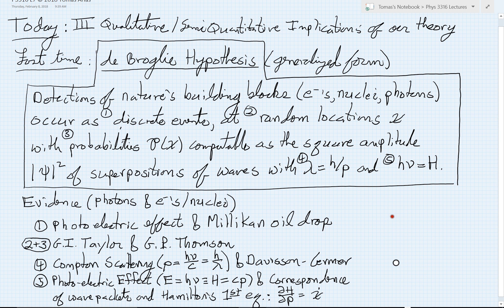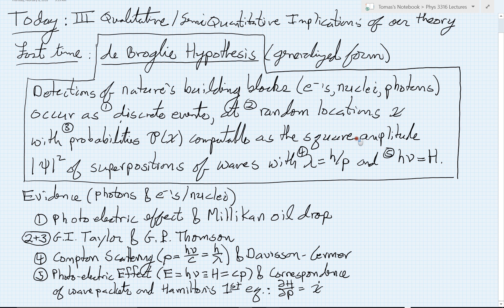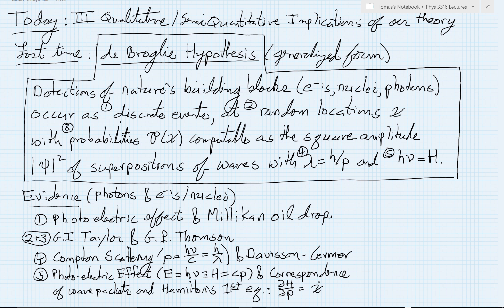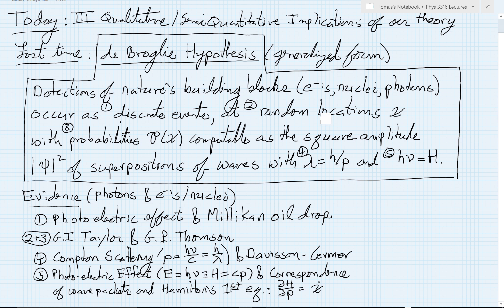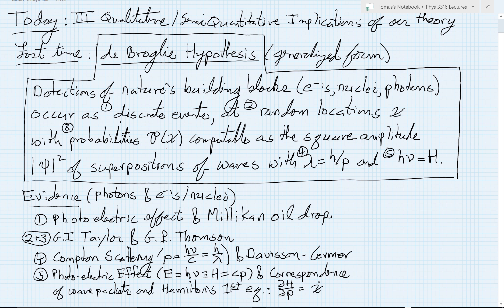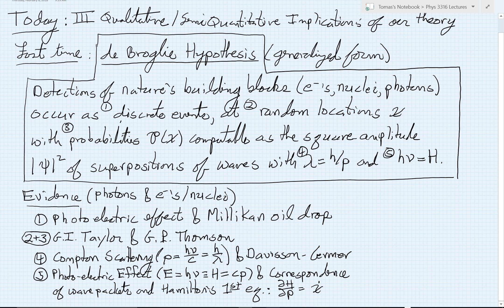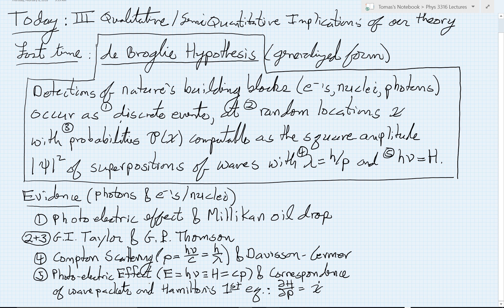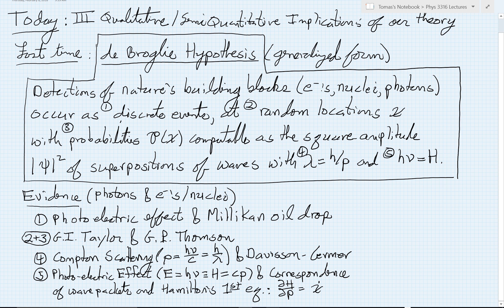L07.1 Intro Review de Broglie w Experimental evidence